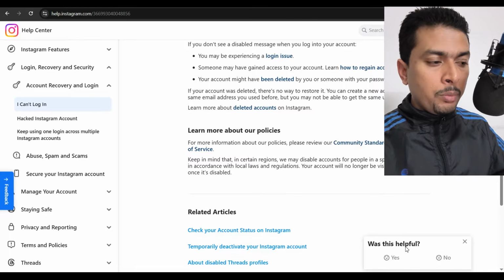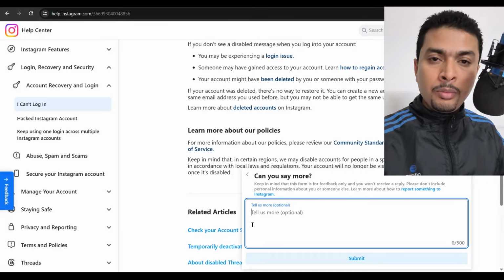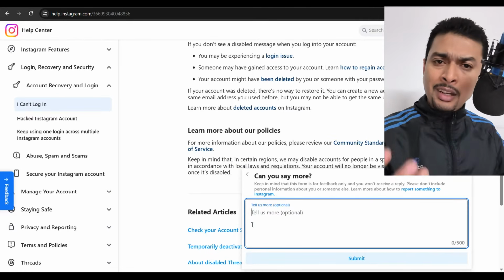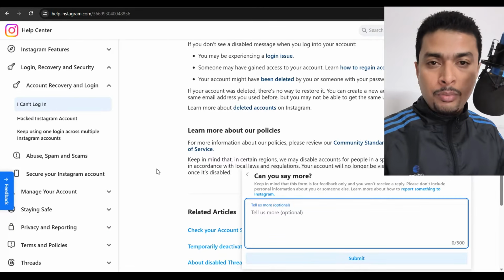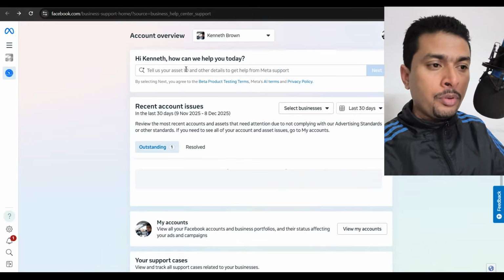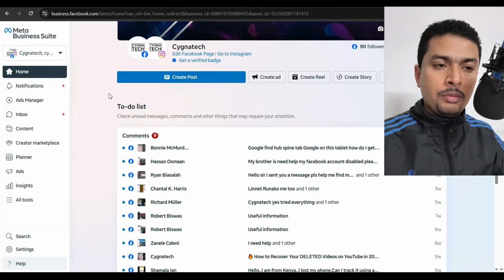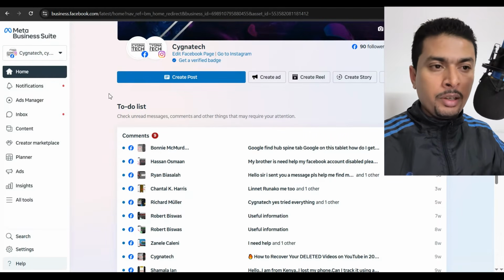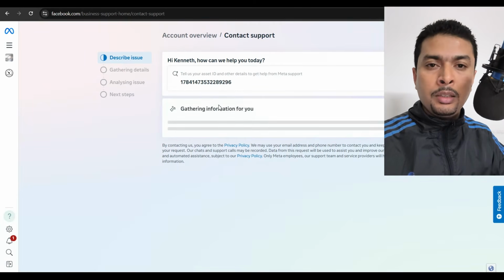⚠️ How to UNBAN a Business Instagram Account | 4 Methods to Appeal & Regain Access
Has your Business Instagram account been banned, suspended, or disabled? Don't panic! In this urgent tutorial, I reveal 4 proven methods to appeal and potentially recover your banned Business Instagram account. Time is critical—act fast!

✅ 4 different appeal methods explained step-by-step
✅ What to include in your appeal for best results
✅ How long the review process takes
✅ Critical steps to take BEFORE appealing

📌 COMMON REASONS BUSINESS ACCOUNTS GET BANNED:
Copyright or trademark violations
Suspicious activity (bots, fake engagement)
Multiple community guideline violations
Age restriction issues (under 13)
Impersonation or fake business claims
Intellectual property complaints

📝 BUSINESS APPEAL TEMPLATE (ADAPT THIS):
"Dear Instagram Support Team,

My Business Instagram account [@YourBusinessHandle] has been disabled. This account represents [Your Business Name], a legitimate business registered in [Country].

The account is crucial for our operations because [explain briefly: customer service, sales, marketing, etc.]. We believe this action was a mistake/error because [provide specific, honest reason].

We have reviewed Instagram's Community Guidelines and Business Policies and will ensure full compliance moving forward. Please reconsider reinstating our business account.

[Your Name]
[Business Name]
[Contact Email]
[Business Registration Number if applicable]"

ACT FAST - Appeals within 24-48 hours have higher success rates
PROVE LEGITIMACY - Have business documents ready (tax ID, registration, website)
USE BUSINESS CHANNELS - Business accounts often get priority support
DOCUMENT EVERYTHING - Screenshot ban messages, appeal confirmations, case numbers
DON'T CREATE NEW ACCOUNTS - This looks like ban evasion and worsens your case

📋 WHAT TO HAVE READY BEFORE APPEALING:
Business registration documents
Tax ID or business license
Website URL linked to the business
Previous marketing materials showing the account
Email associated with the business domain

⏳ REALISTIC TIMELINES:
Standard appeal: 3-7 business days
Business support appeal: 2-5 business days
Complex cases: 10-14 business days
Permanent ban appeals: 30+ days for review

👍 IS YOUR BUSINESS AT RISK WITHOUT INSTAGRAM?
LIKE this video to help other businesses in crisis!
🔔 Turn on NOTIFICATIONS for urgent updates!